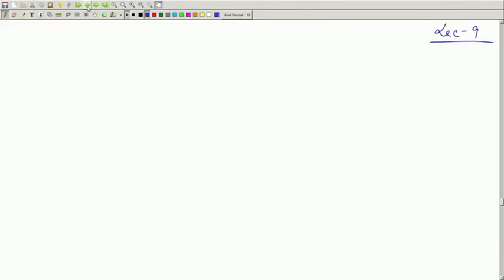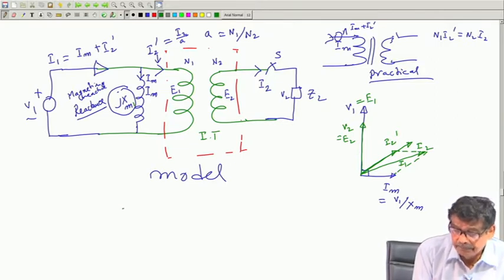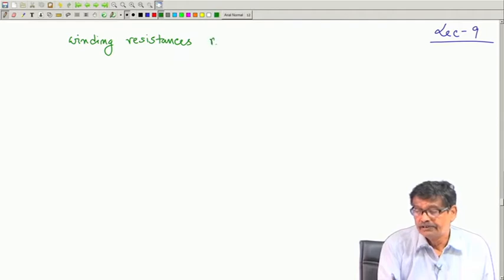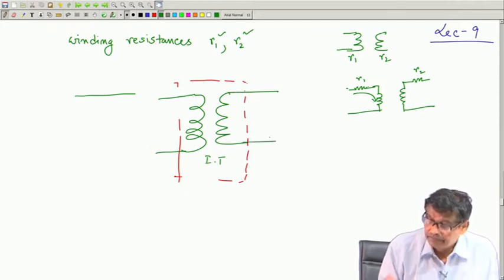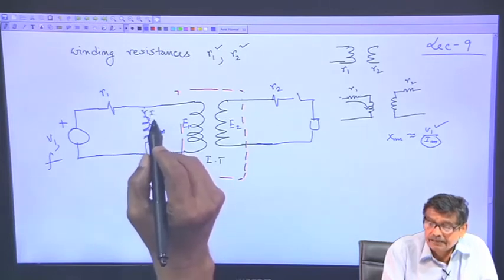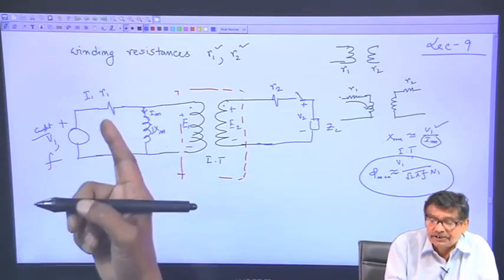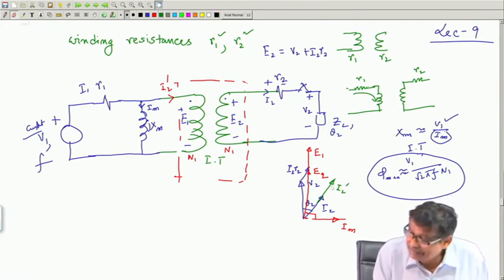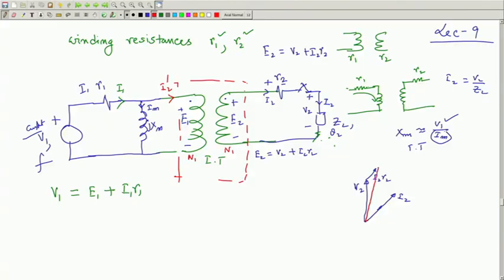Modelling of Practical Transformer - II